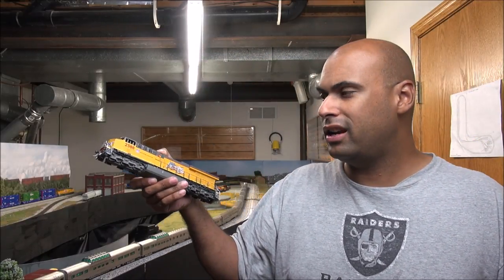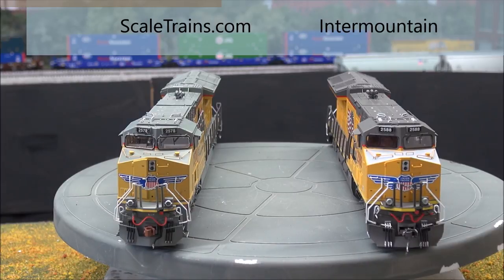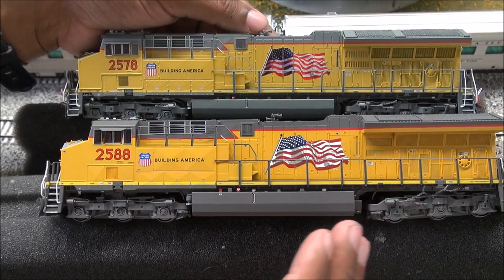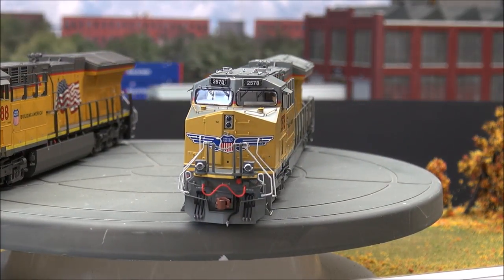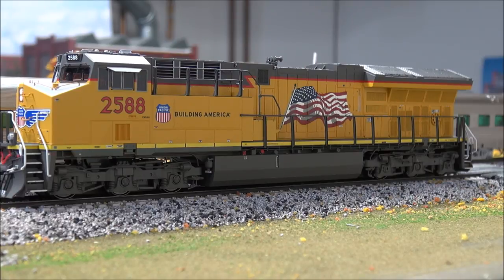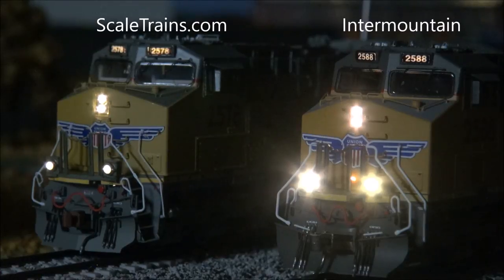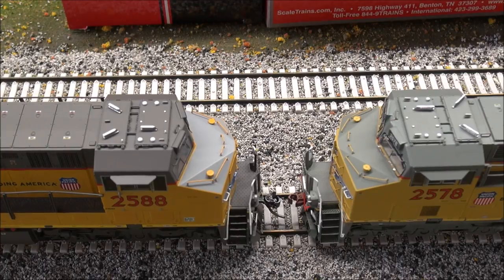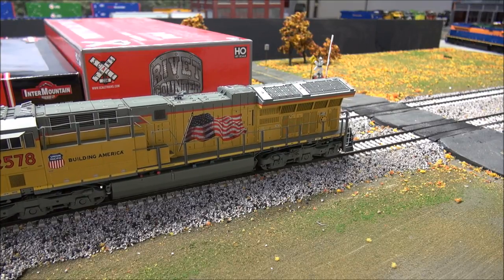Scaletrains Vs Intermountain: Ultimate Et44ac Tier 4 Gevos Battle | jlwii2000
Welcome to the ultimate showdown between Tier 4 GEVOs! In this video, we pit the ScaleTrains and Intermountain ET44AC models against each other. For great prices and customer service, check out

Who will emerge victorious? Watch to find out. Note: All videos labeled 'Product Reviews' have a standard disclaimer attached.

The video is about Scaletrains Vs Intermountain: Ultimate Et44ac Tier 4 Gevos Battle but also tries to cover the following subjects:

Comparing model trains,
Analyzing ET44AC models,
Reviewing Tier 4 GEVOs.

TITLE : Scaletrains Vs Intermountain: Ultimate Et44ac Tier 4 Gevos Battle | jlwii2000